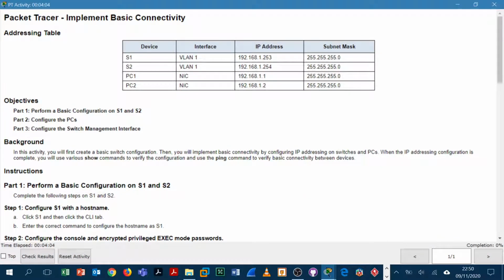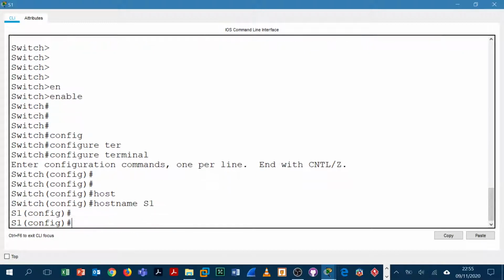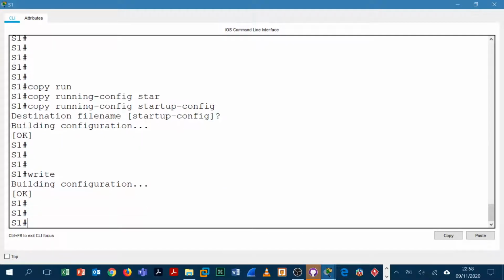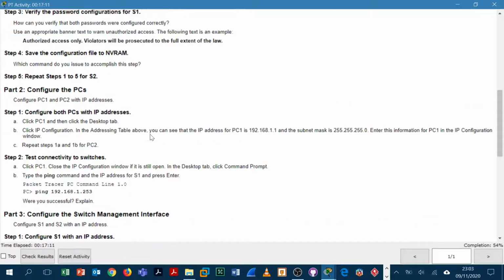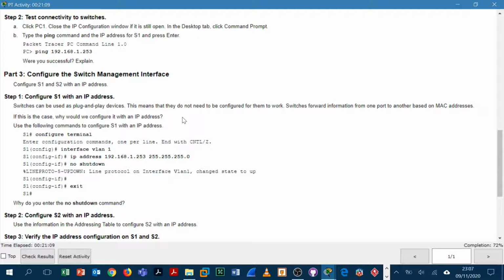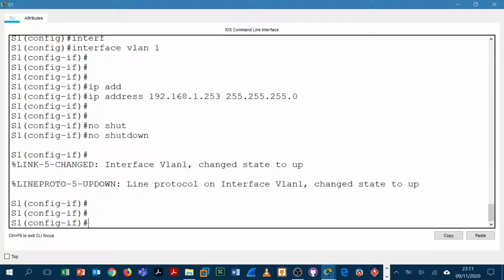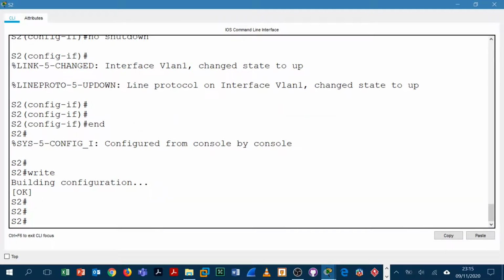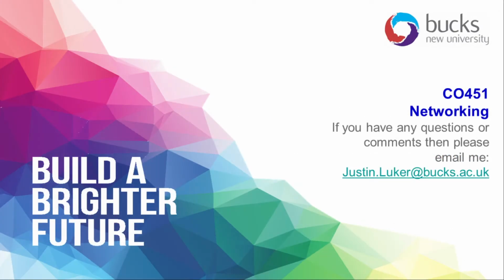Presentation for CO451 Networking Week 2 Packet Tracer Exercise 3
This is the presentation for week 2 Packet Tracer exercise 3 of CO451 Networking